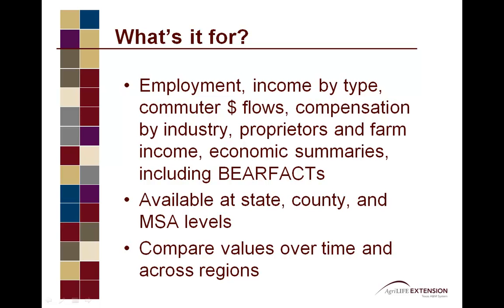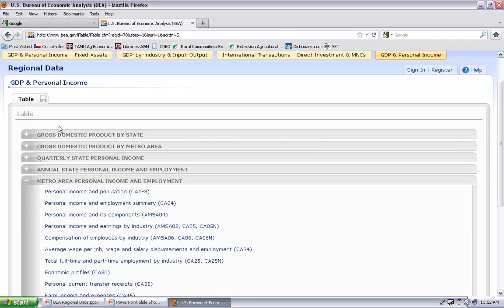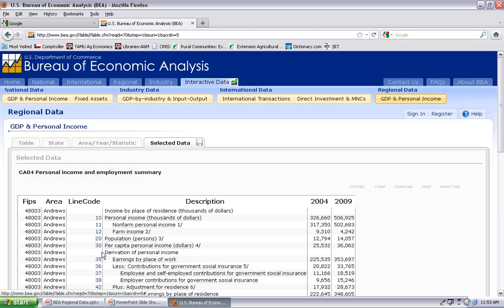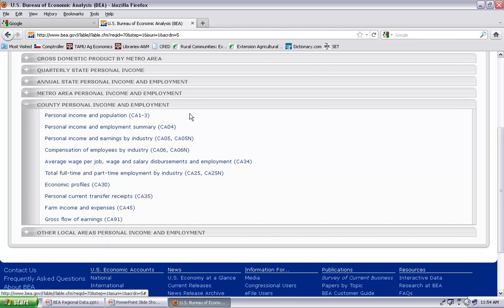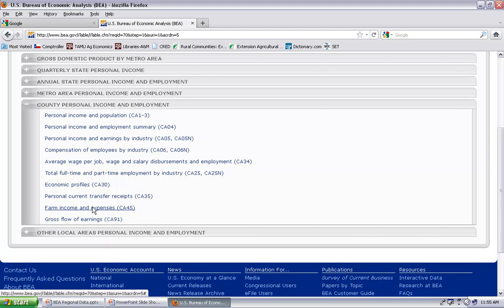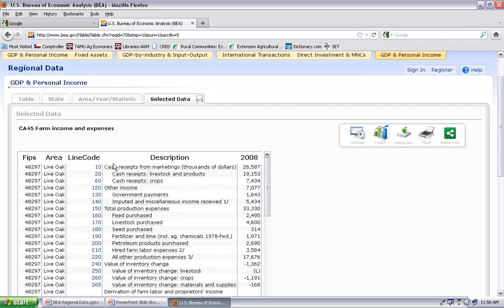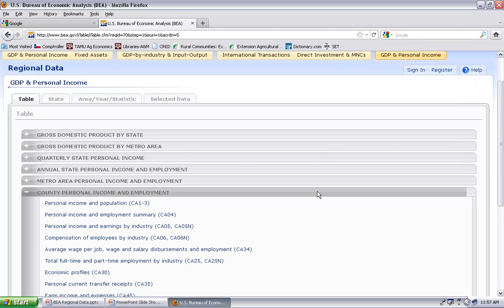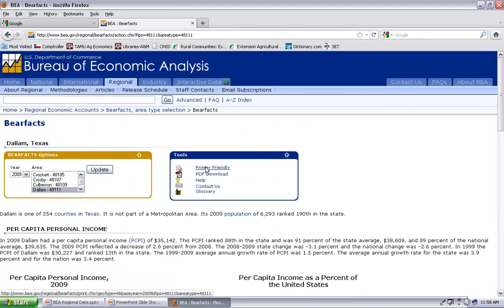Accessing BEA Regional Data.mp4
A tutorial for accessing local business data from the Bureau of Economic Analysis Regional Economic Accounts website.